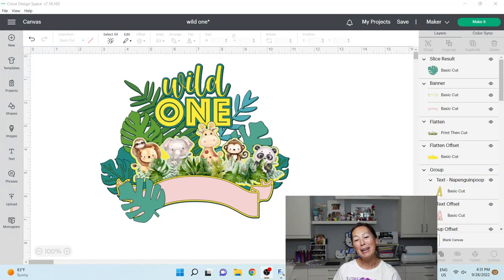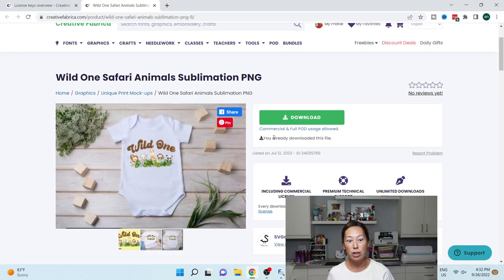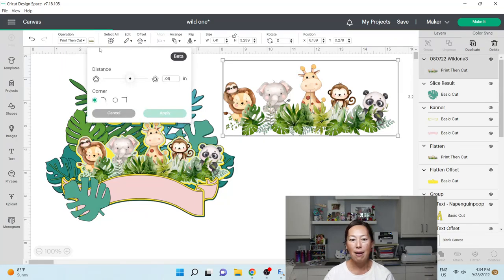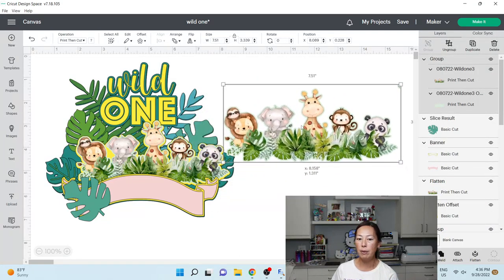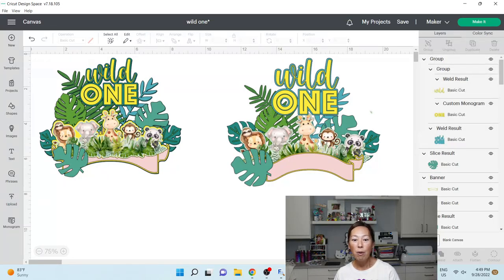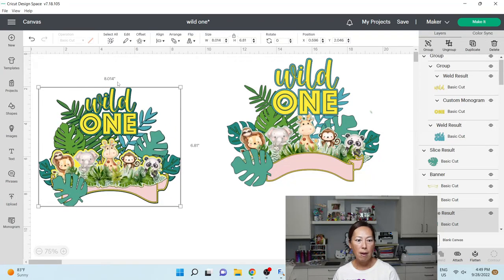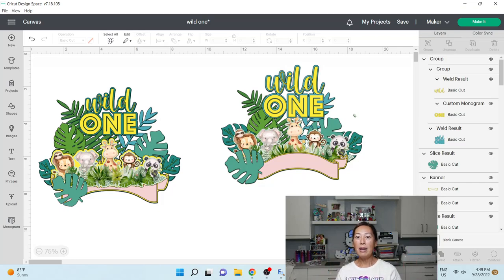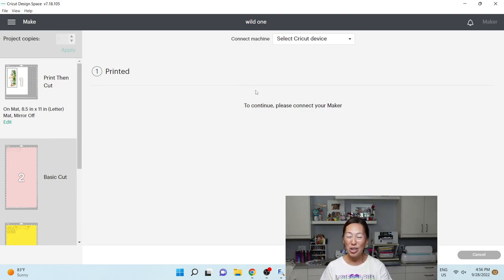Safari Themed Cake Topper | Cricut Design Space Step-by-Step Tutorial | The Useless Crafter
Hello and welcome to a new video from The Useless Crafter! This time I will show you how to set up this safari themed cake topper in Cricut Design Space.

Cricut Tips | Step-by-Step Cricut Design Space Tutorials | Crafting Materials Expert | Full Demos To Assemble | Start To Finish Cricut | Wild One Cake Topper